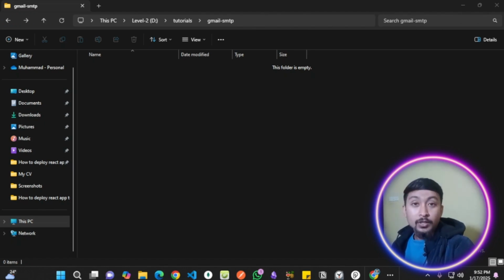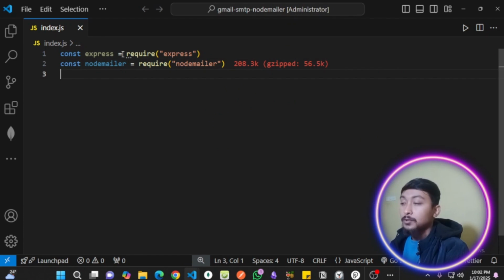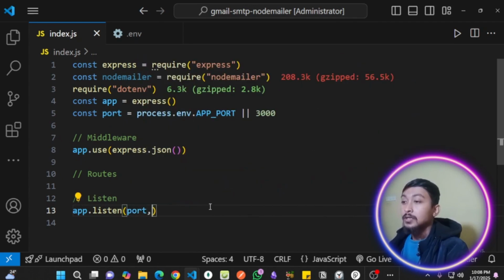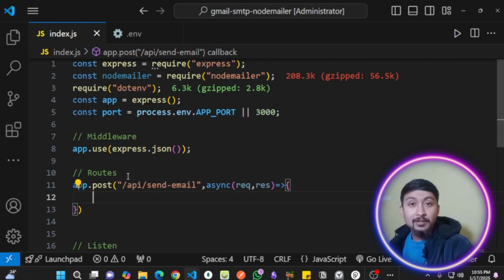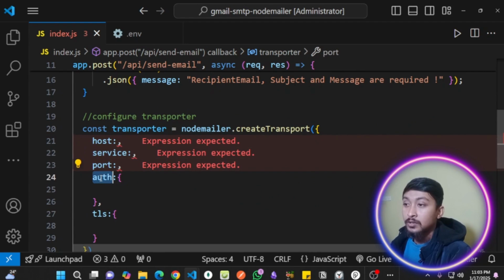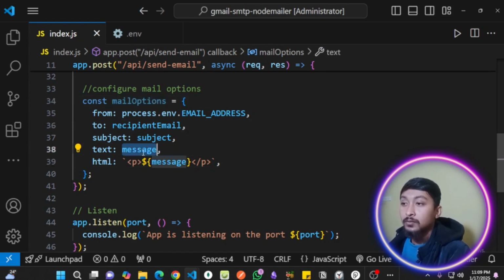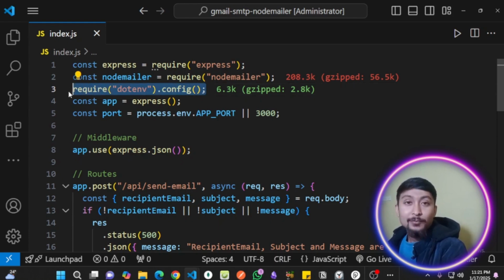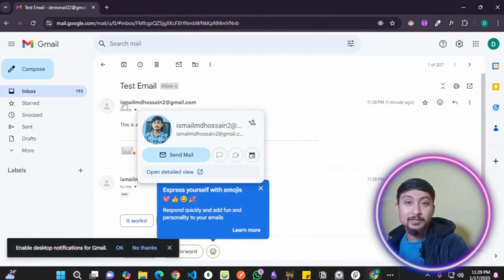🔥 How to Send Emails in Node JS with Nodemailer (Step-by-Step Guide)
Want to send emails in Node.js? In this tutorial, I'll show you how to send emails using Nodemailer step by step! 🚀 Whether you're working on user authentication, contact forms, or automated notifications, Nodemailer makes email sending easy in your Node.js app.

What You’ll Learn in This Video:
✅ Install and set up Nodemailer in Node.js
✅ Configure SMTP with Gmail
✅ Send HTML and plain text emails
✅ Handle errors
✅ Secure your emails using environment variables